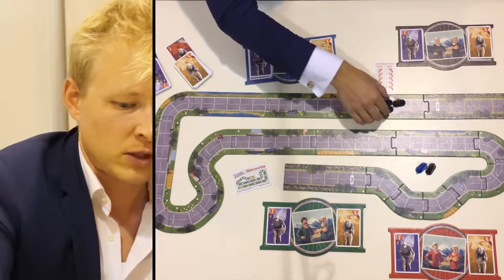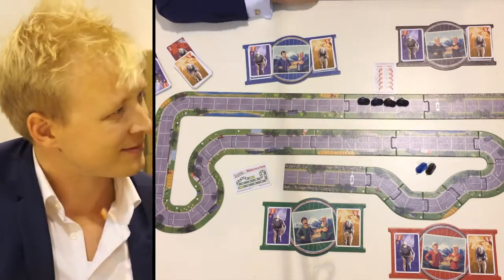Essen 2016 - Flamme rouge - Lautapelit fi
We were at Essen Spiel 2016, and this is the presentation of the game Flamme rouge